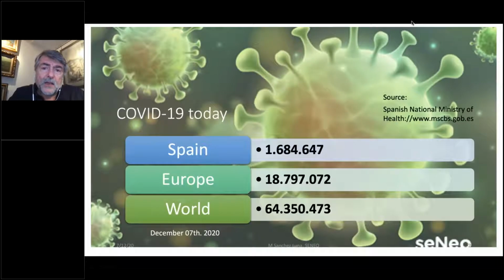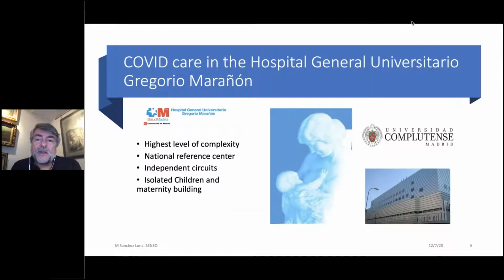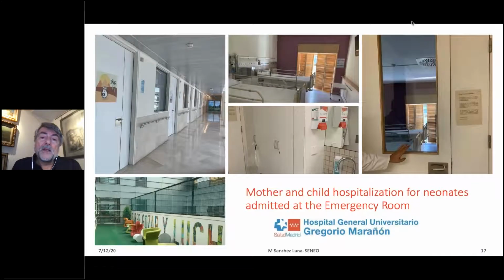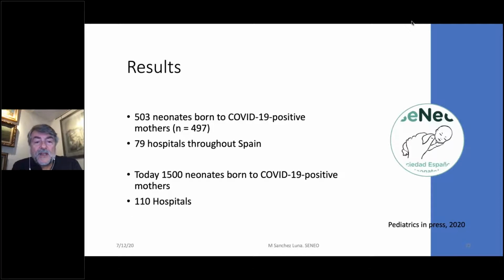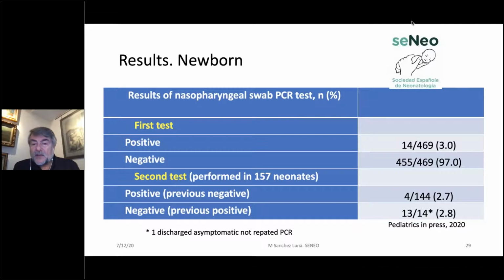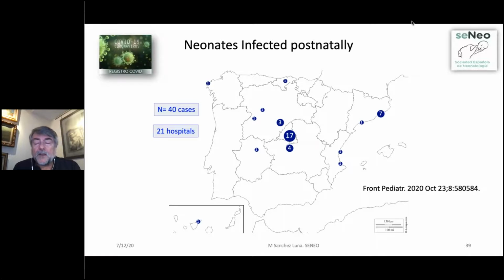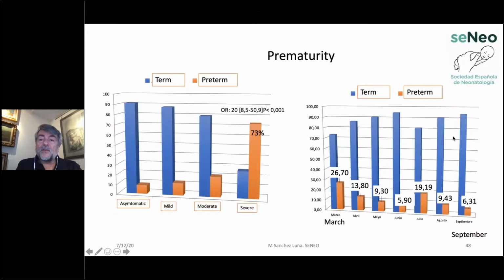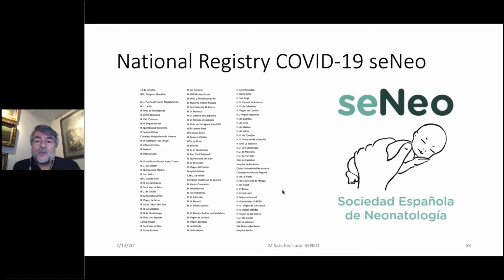COVID-19 and the Impact on Neonatology – Experience from the Spanish Society of Neonatology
COVID-19 continue to increase worldwide. Although some data from pediatric series are available, more evidence is required, especially in neonates, a group with specific characteristics that deserve special attention. A new prospective epidemiological study from the Spanish Society of Neonatology aimed to describe general and clinical characteristics, management and treatment of postnatal-acquired COVID-19 neonatal cases in Spain. Although clinical manifestations were generally mild in this study, prevention, treatment and management of neonates are essential.

Our webinar “COVID-19 and the impact on neonatology - Experience from the Spanish Society of Neonatology” conducted by Prof. Manuel Sánchez Luna will give you an update on:

The beginning of the Pandemic and the development of official recommendations
First results from the prospective epidemiological study from the Spanish Society of Neonatology
The evidence behind the national recommendations to care for newborns during the pandemic
What we expect from now and how to face the fall and winter season